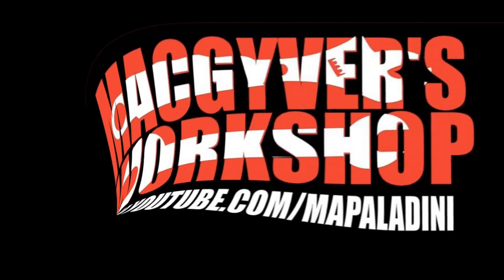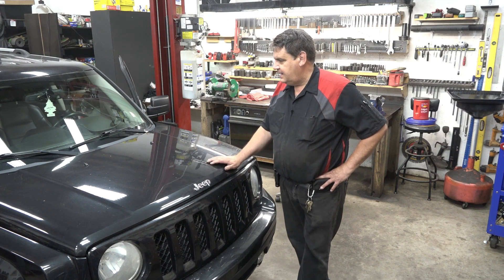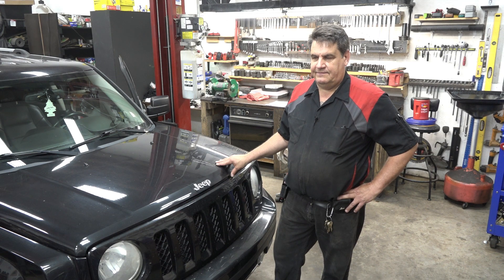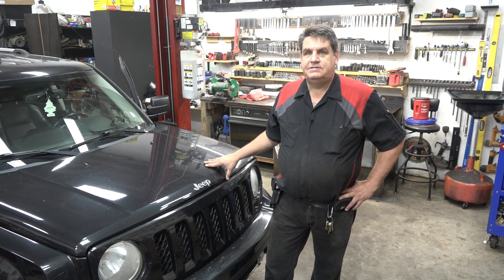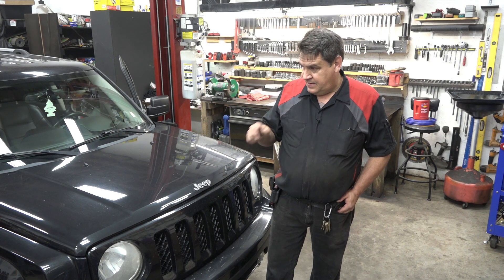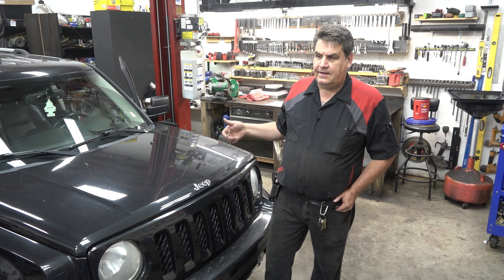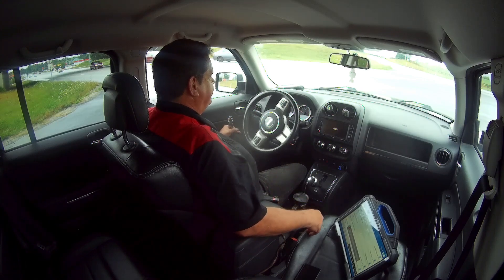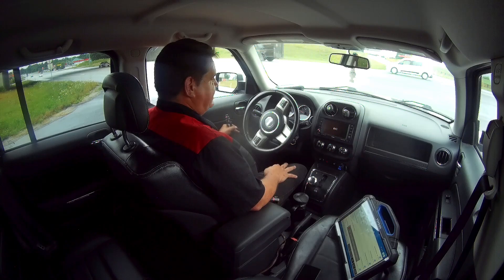Code P0777, 2011 Jeep Patriot JF011E CVT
UPDATE* I had a typo in the OP. I used CVTF+4 fluid not ATF+4. My intent was to emphasize that I had installed the correct fluid for the CVT.

This 2011 Jeep Patriot with around 70,000 miles came in with a broken CVT belt, which damaged the valve body, but otherwise looked very clean, no major metal buildup, and no burnt clutches. Performed a complete overhaul, installed a reman valve body, torque converter and pump along with a complete overhaul kit with steels from a reputable supplier. All clutches test great with no bleed. At cold startup, all pressures are normal, and vehicle drives fine. However after the fluid reaches operating temp, overall pressures drop to around 15-20 psi at idle in gear. Code P0777 is set, and goes into limp mode  as soon as you try and take off. Acceleration from a stop takes over a minute before the vehicle will start moving. Looking for some fresh ideas as to what could be causing the issue from any experienced tansmission builders out there. Please post in the comments, and Thanks in advance!